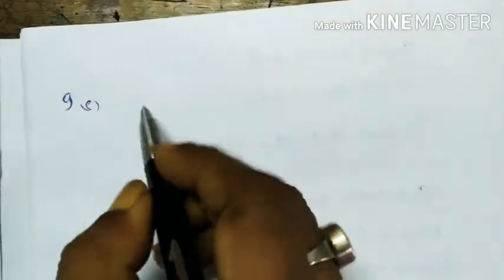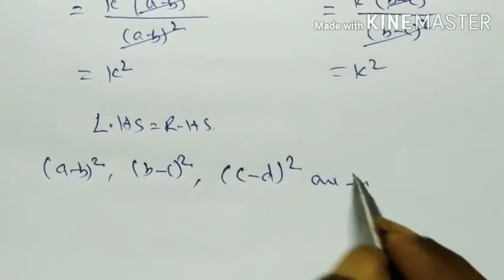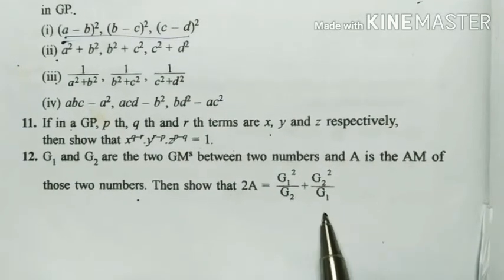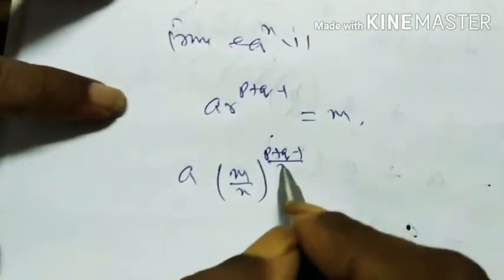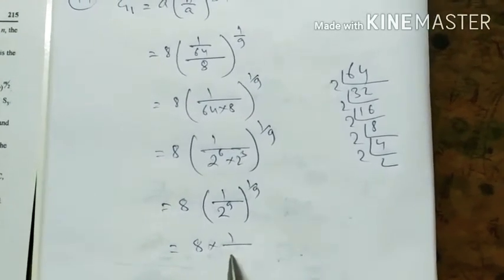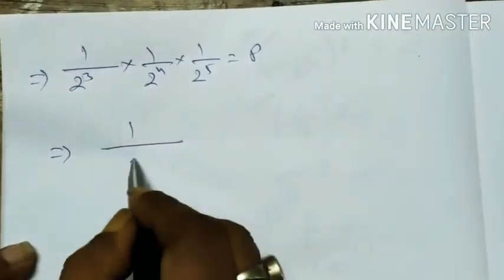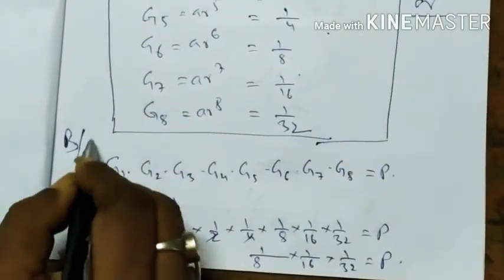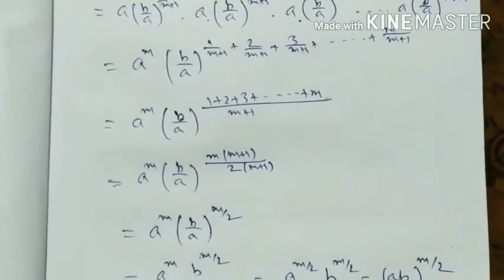Class 9 adv maths Exe 6.3 part 3